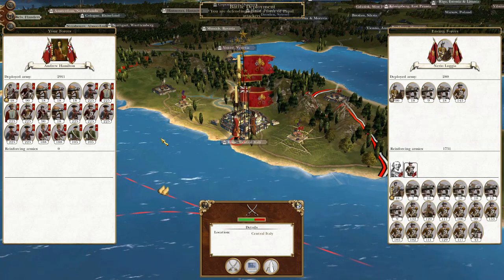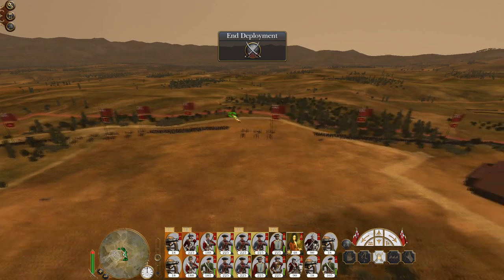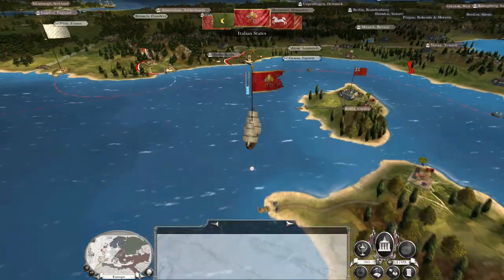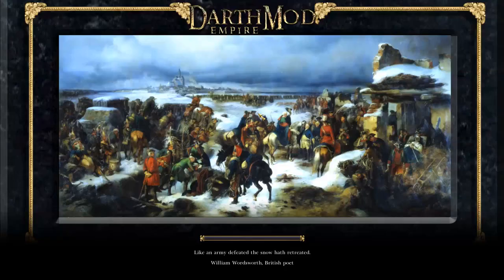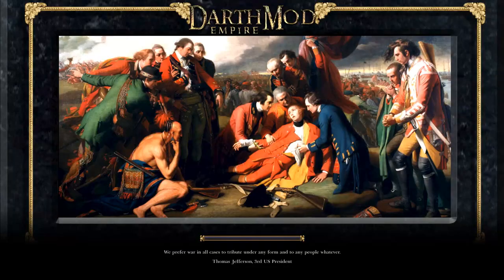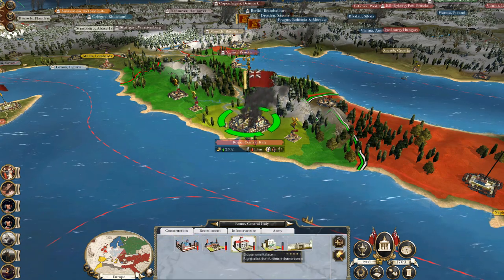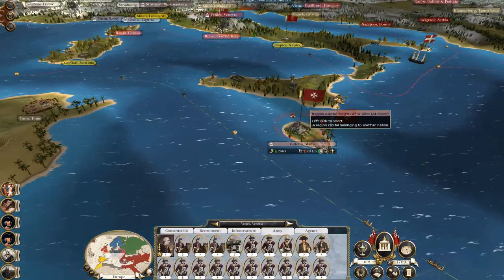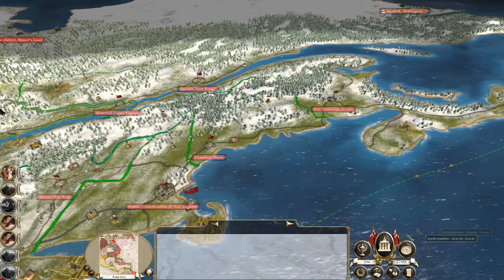Let's Play Empire Total War: DM - Thirteen Colonies #10 - Capturing Rome!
Hey guys, welcome to the next episode of my Empire Total War Lets Play as the Thirteen Colonies - in this episode we secure our position on the Italian peninsular and push northwards against Venice!